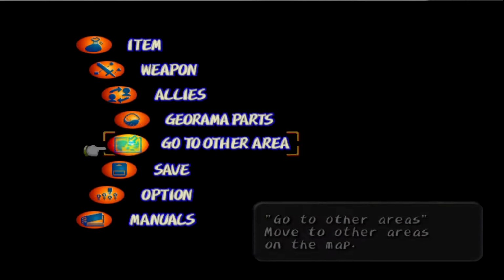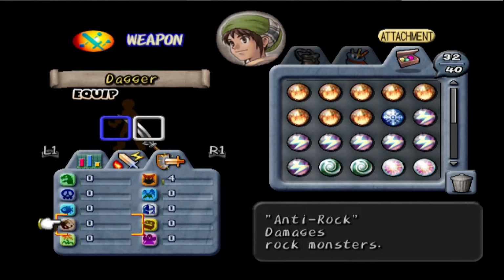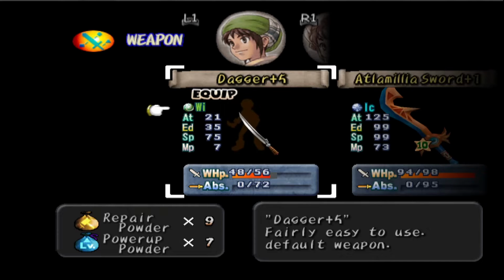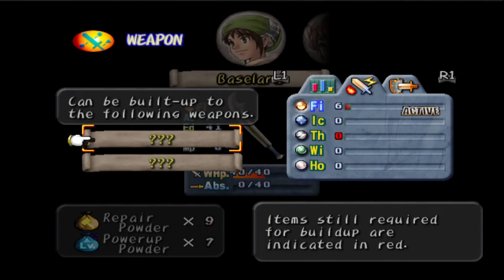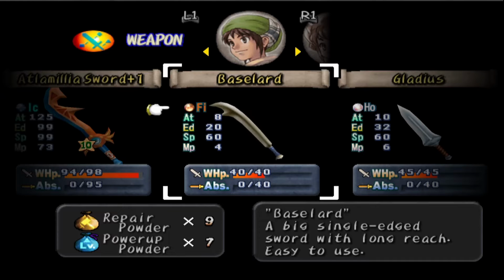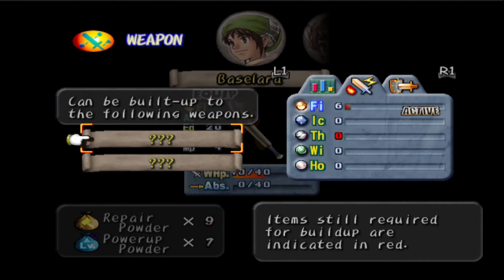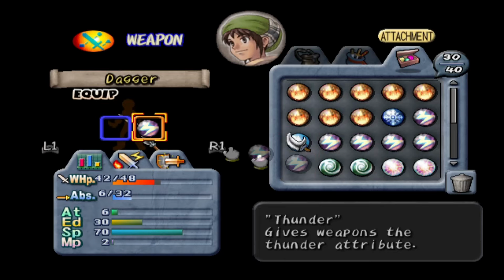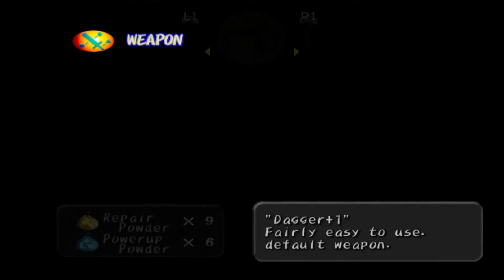Dark Cloud Lvl Up tutorial the crutch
Learn how to lvl up weapons without the broken dagger breaking save files